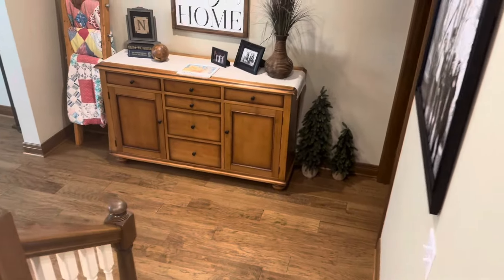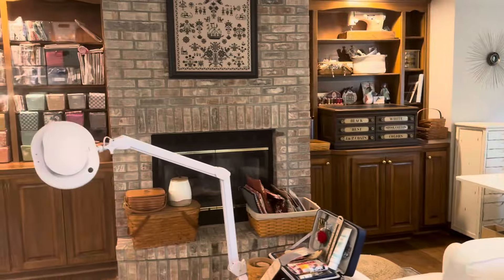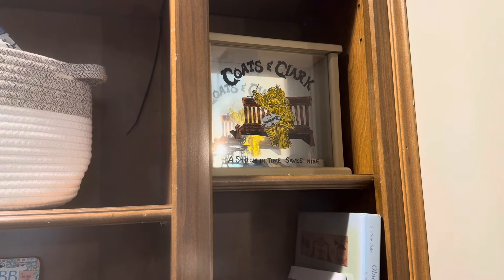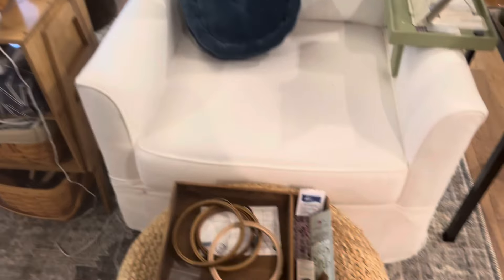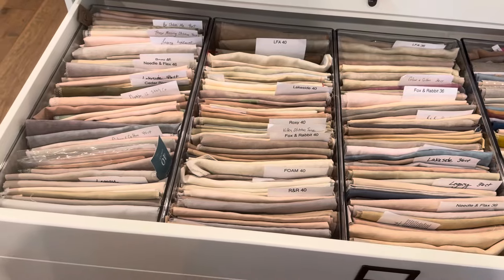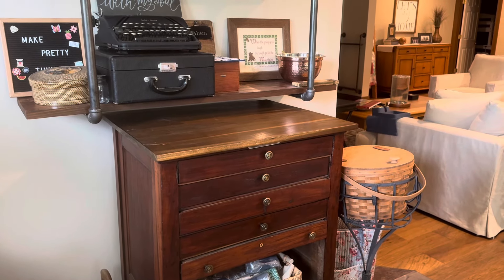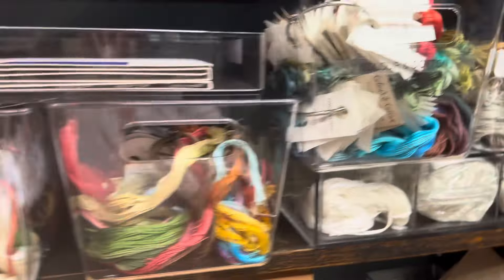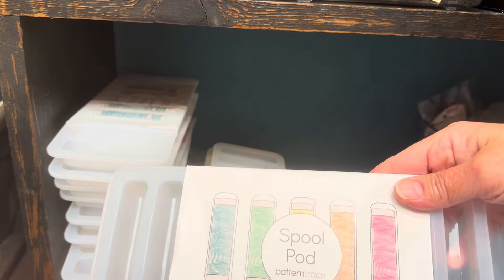Flosstube Extra! Come along for a tour of my craft space!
Come along for a tour of my basement sewing, stitching and crafting areas!

The white piece of furniture is from Ballard Designs - we have an outlet in Cincy.

The hang tags for Weeks floss is from Amazon

300 PCS Clear Self Adhesive...